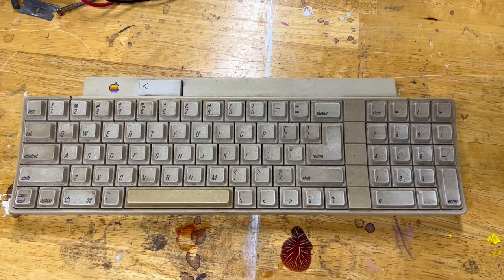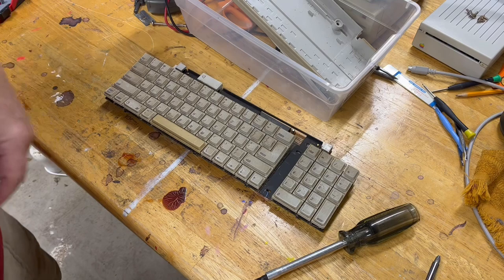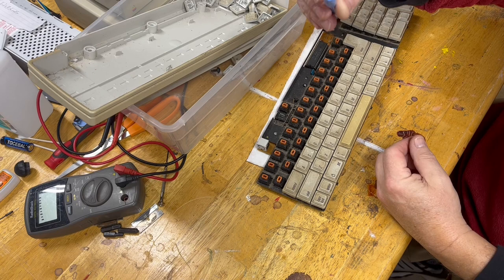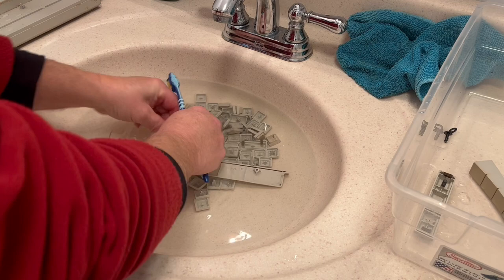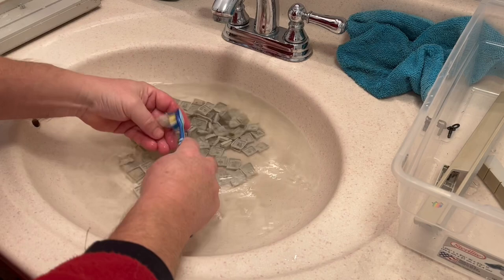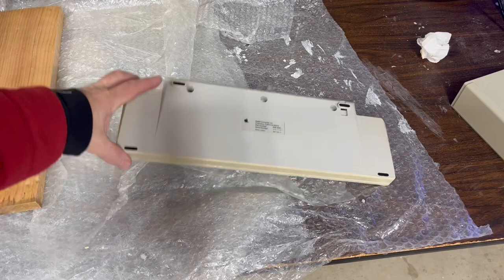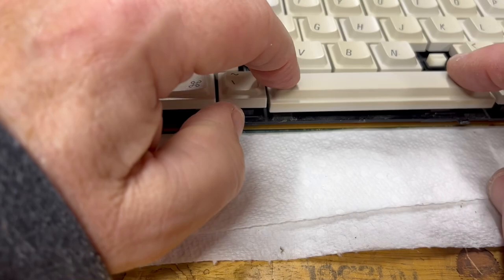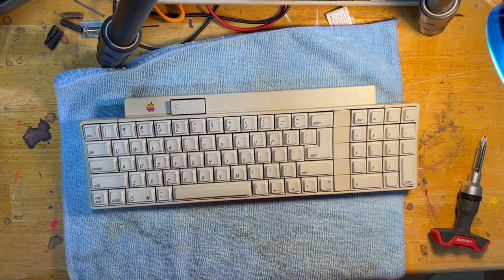Apple IIgs keyboard - cosmetic restoration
It's cold now, so the projects have moved indoors.  I have been cleaning up a number of Apple IIgs computers and it's time to see what I can do with this keyboard.